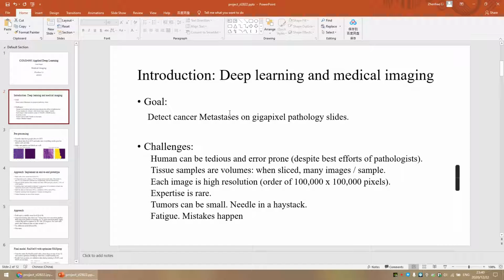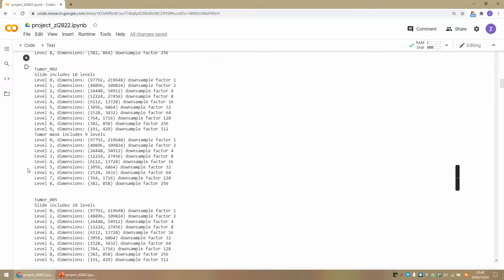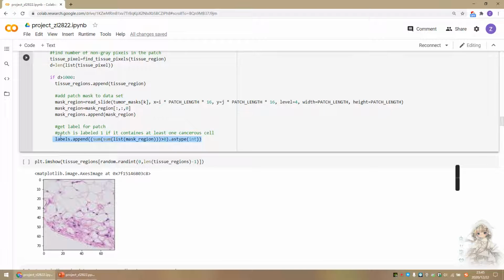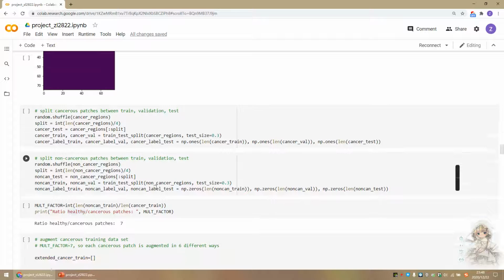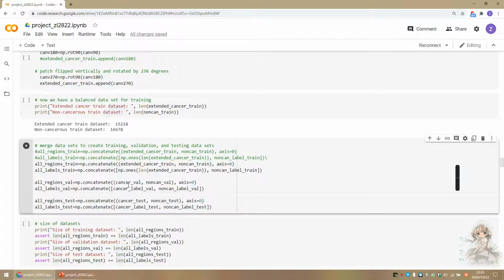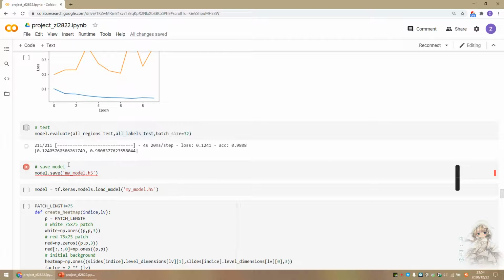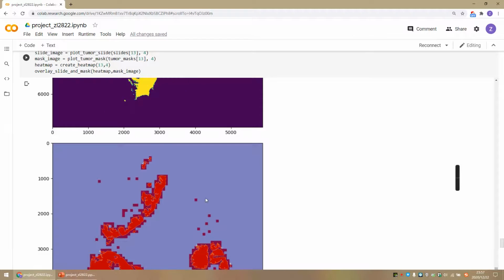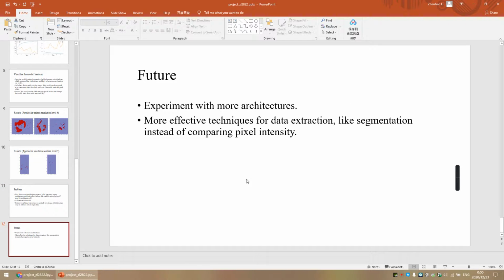COMS4995 Final Project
zl2822 Medical Imaging